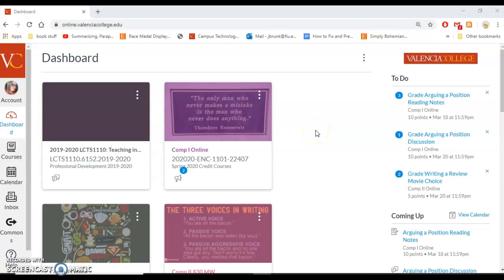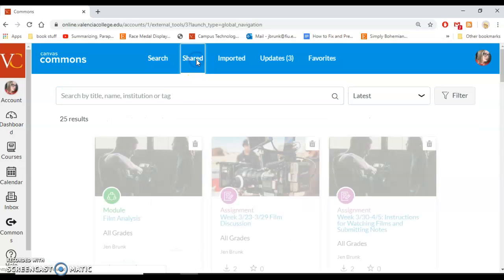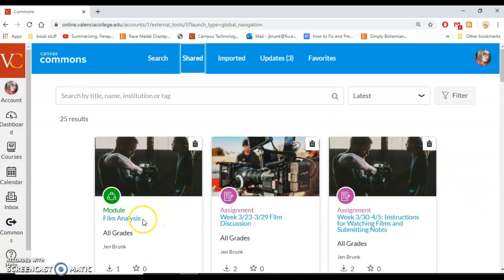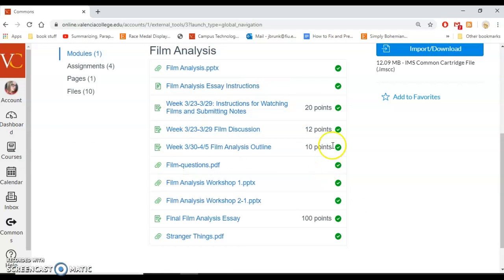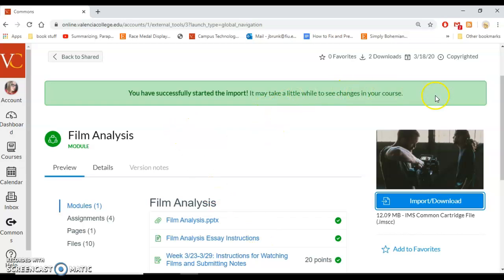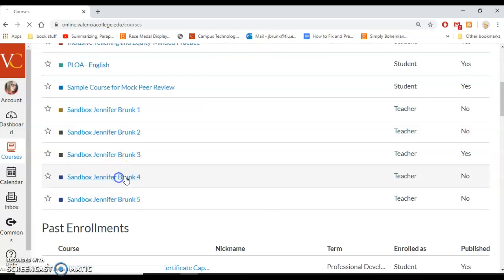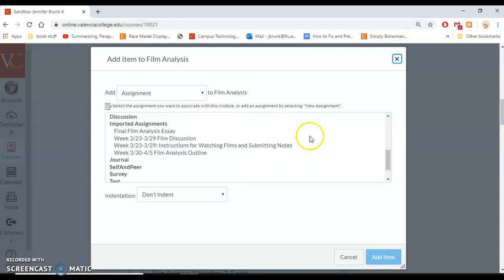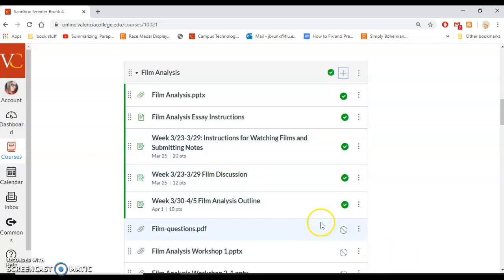Importing a Module from Canvas Commons